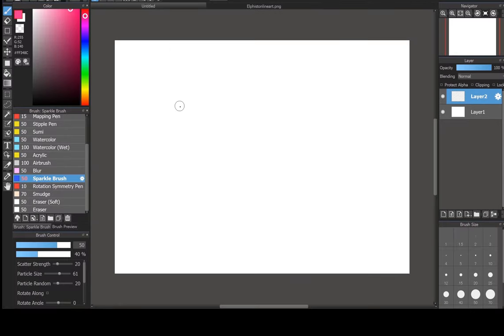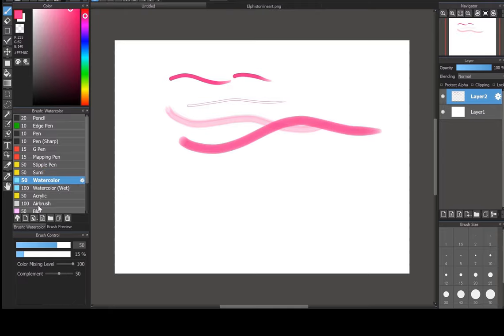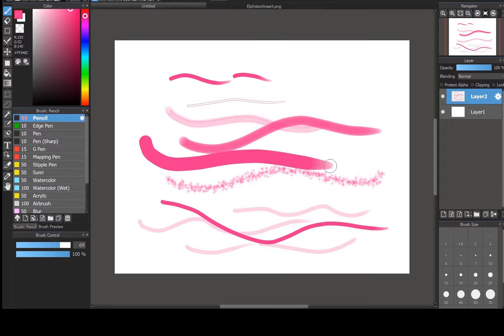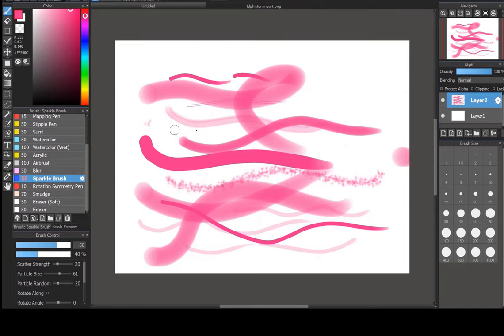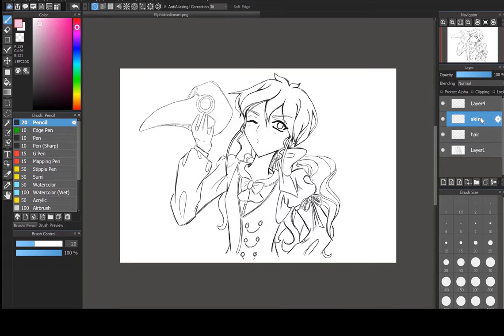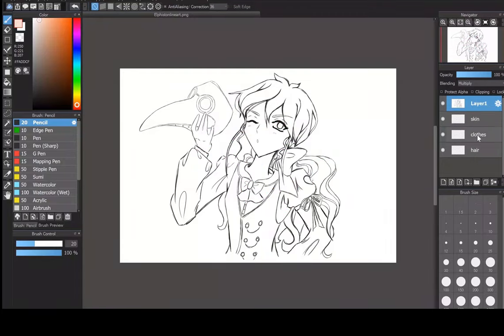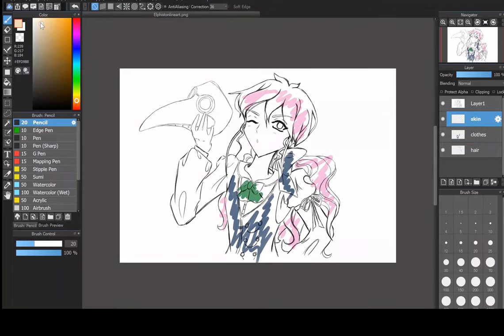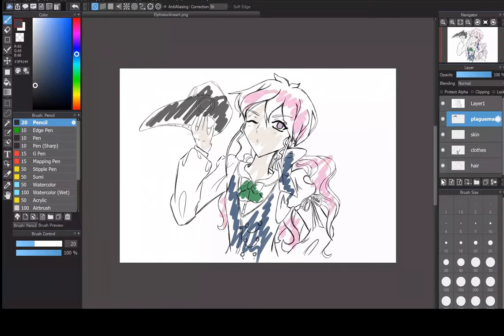Medibang Paint Pro Part 2 - Brushes, Layers, and Coloring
A quick tutorial on using brushes and layers in Medibang Paint Pro